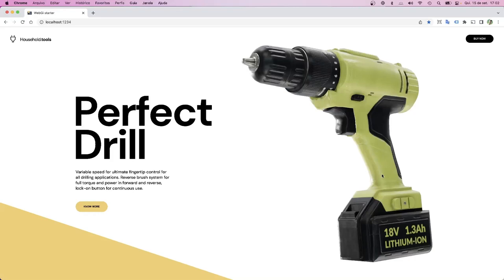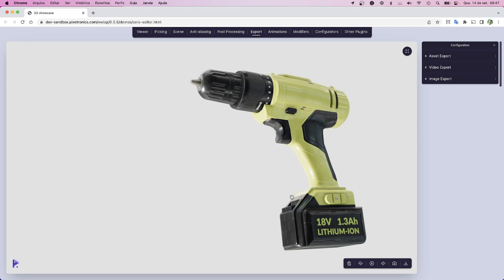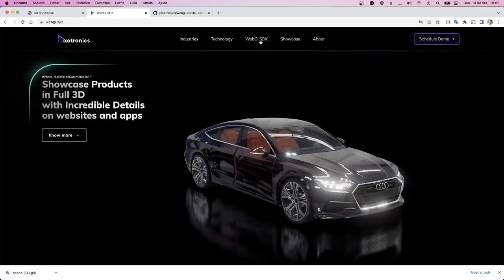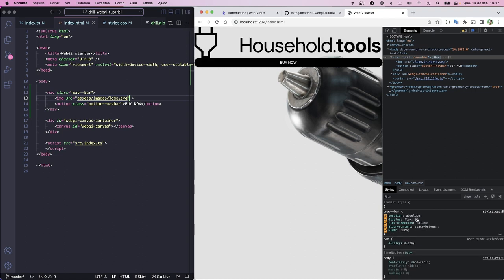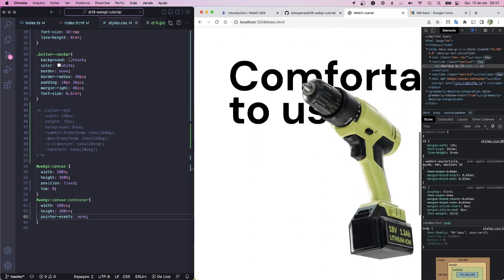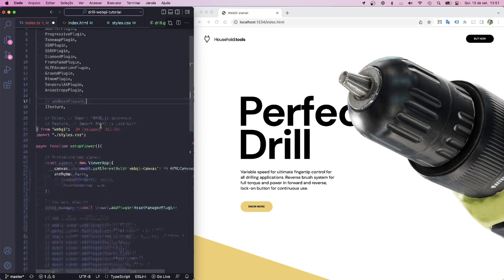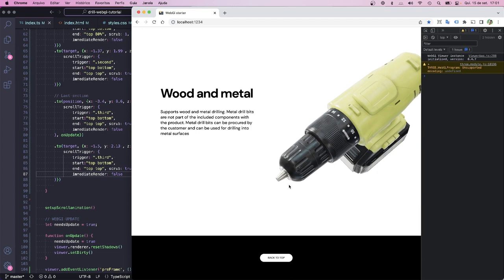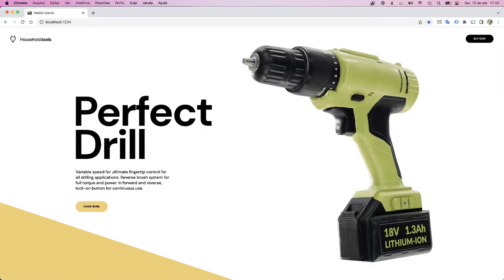[ FREE COURSE ] Part 1 - Threejs Scrollable Page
As promised, this is a fast course on creating scrollable pages using Threejs, Gsap and WEBGi. It is approximately one hour-long video, and I go through the entire process of creating the page, from designing it using the WEBGi editor to implementing the page in code using VSCODE.

[ After recording this video, I noticed that the version of the library inside the webgi template is older than the editor on the web. This might cause an issue rendering transparent background models. To fix that, you can open your package.json and change the version from 0.4.7 to 0.5.5. Save this file, delete the node_modules and the package_lock.json and reinstall all the dependencies. This should fix the transparency issue. Their template is fixed now so if you are using it after 19/09/22, you don't need to fix this ]

Thanks!